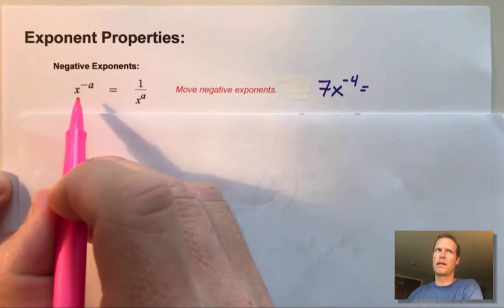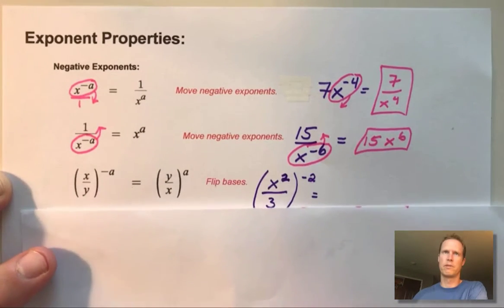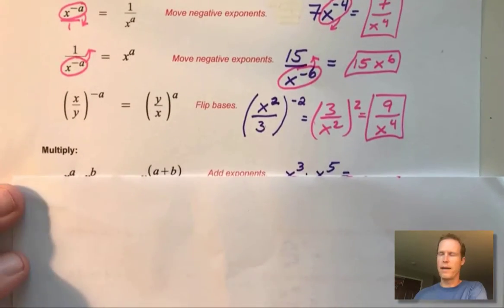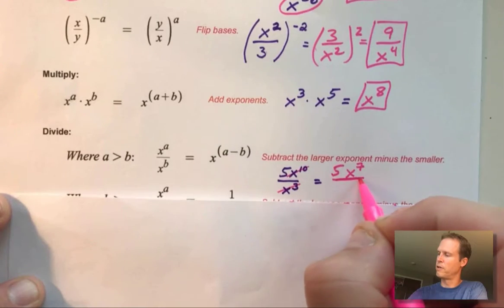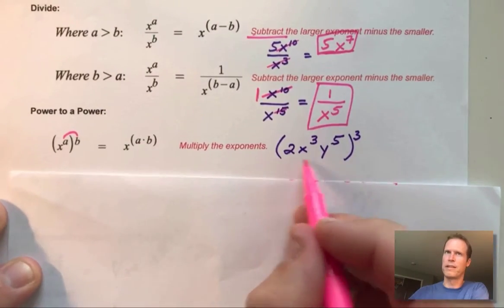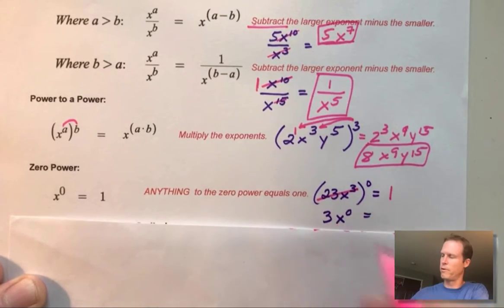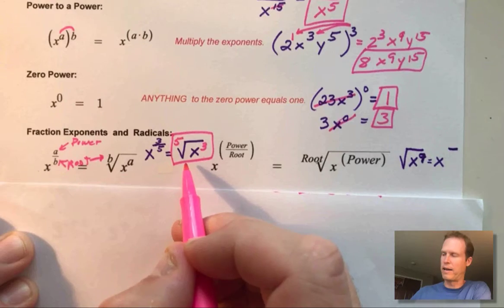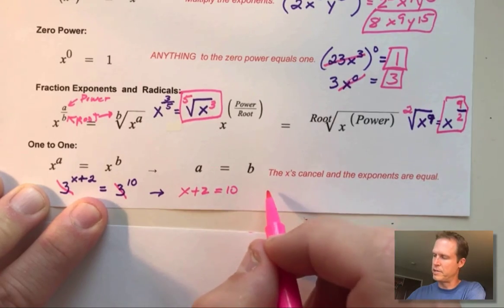LOE - Intro to Exponent Properties Notes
This video walks through the exponent properties needed for the LOE - Intro Assignment.